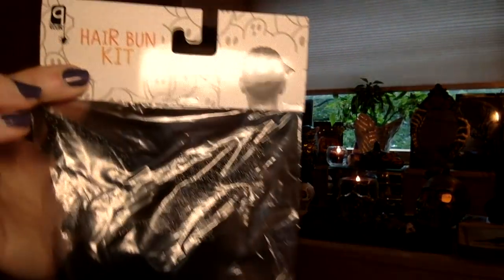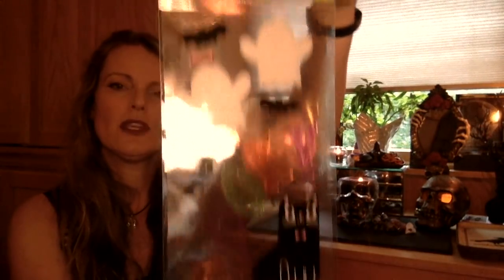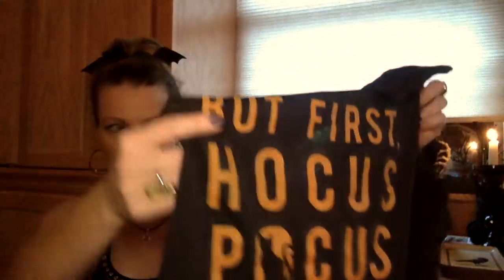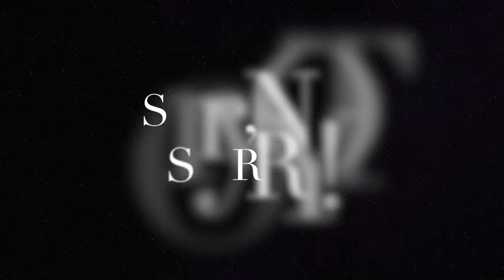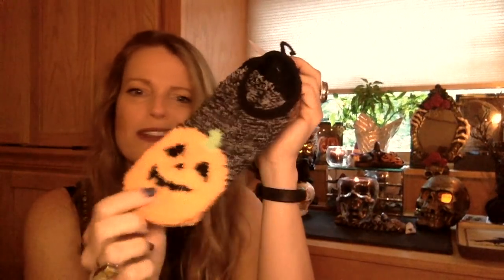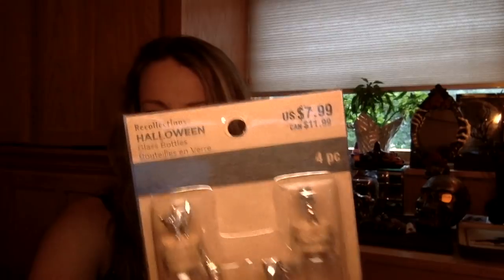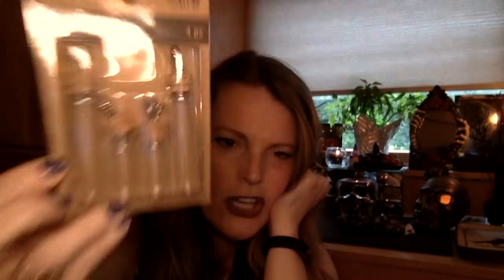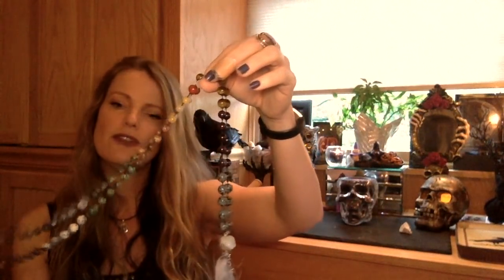Surprise Target Haul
Woo hoo- so much AWESOMENESS!
PS- I'm not sponsored (obvi), but I still want everyone to checkout reusit.com (which has changed its name, apparently)for high-quality, earth-loving items!!

Snippet from Practical Magic: "Practical Magic"  (Music from the Motion Picture) by Alan Silvestri)

Songs used in this video:

"Fairy Tale Waltz"
"Ghostpocalypse"
"Industrial Music Box"
"Comfortable Mystery 1- Film Noire"